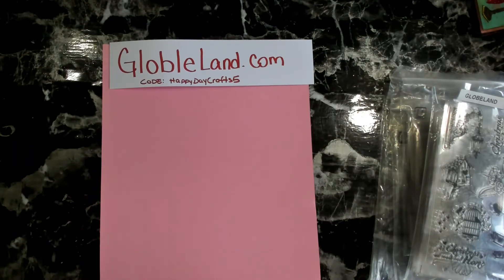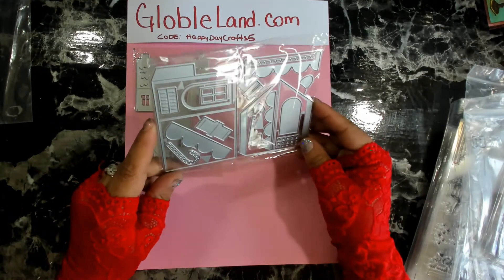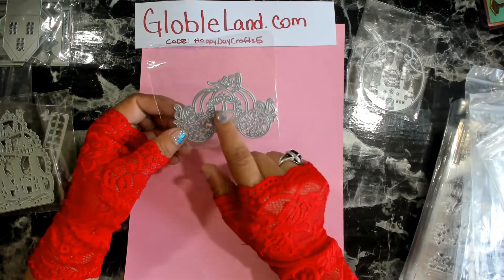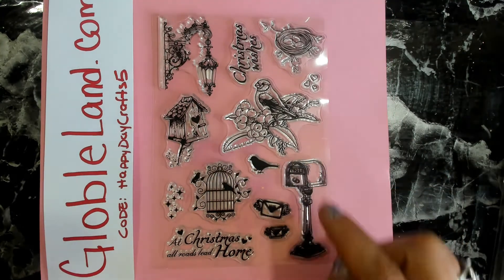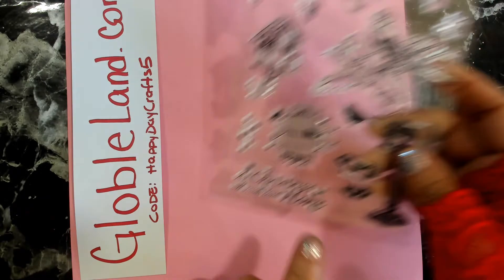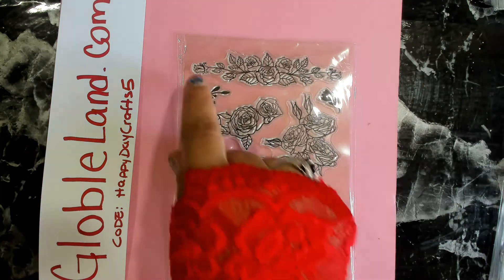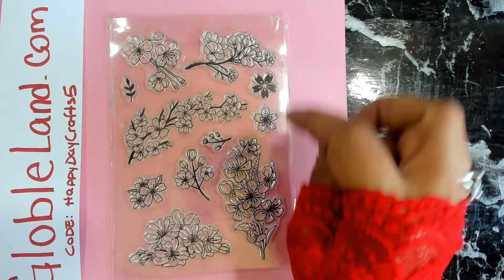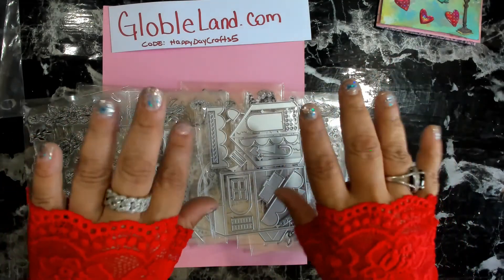GlobleLand Stamps and Dies Haul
Resin Crafts
Resin project Share
Resin Art
Collage, Decoupage
Art journals
Mixed media canvas, altered items
Paper crafts ideas
Scrapbooking embellishments
Journals
Repurposing / upcycle projects
Lapbooks / Journal and album embellishments
Assemblage Art
DIY ideas
❖Camera
 Logitech C920 Webcam
❖ Music